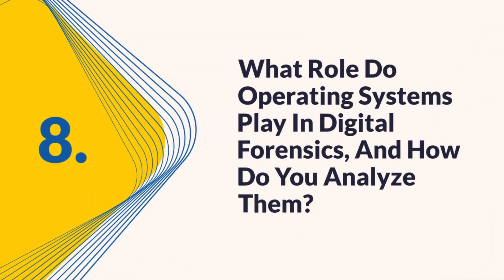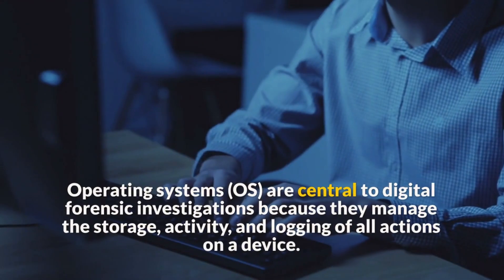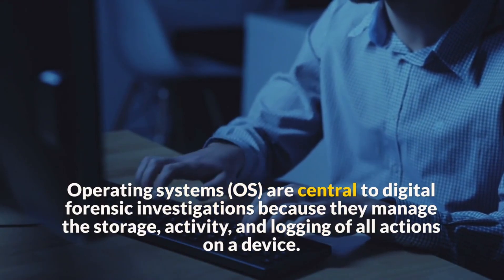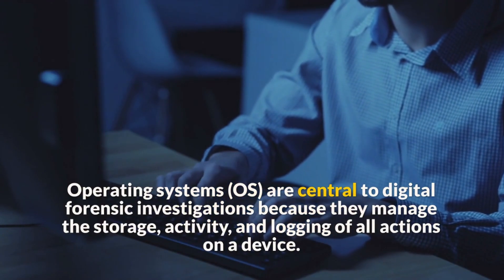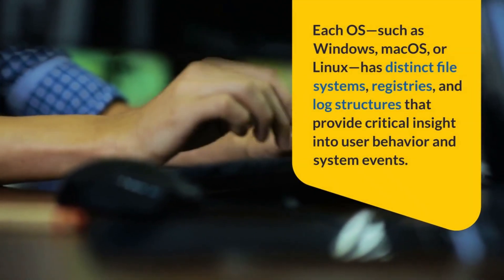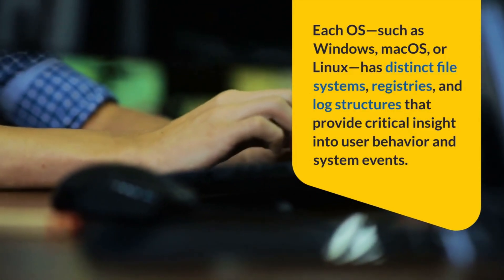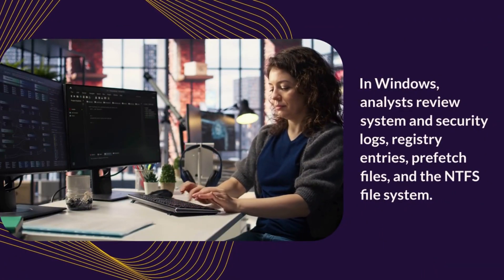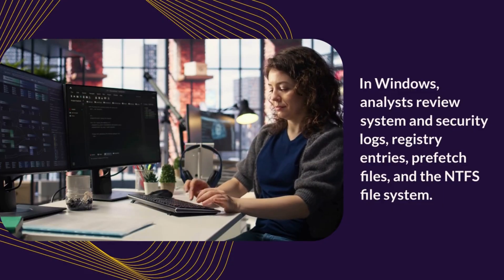Digital Forensics Analyst Interview Questions and Answers | Must Watch Before Your Interview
Top Digital Forensics Analyst Interview Questions and Answers for Freshers

Are you preparing for a Digital Forensics Analyst interview as a fresher? This video breaks down the most commonly asked questions and detailed sample answers to help you succeed. Learn how to handle scenario-based questions, technical queries on digital evidence, and investigative skills employers look for in entry-level candidates. With a growing demand in cybersecurity and forensic investigation, this video provides essential preparation tips to launch your career in digital forensics. Whether you’re a computer science graduate, cybersecurity student, or transitioning into a forensic role, these expert-level insights will guide you through every step. Don’t miss the chance to build confidence and ace your interview with ease.

digital forensics analyst interview
 entry-level forensics jobs
 cybersecurity analyst interview prep
 digital evidence handling
 how to become a digital forensics analyst
 fresher interview preparation
 resume tips for forensic careers
 investigation interview questions
 digital crime analysis
 forensic computing questions and more
digital forensics interview, digital forensics analyst questions
 forensic interview answers
 digital evidence interview
 entry level digital forensics
 cybersecurity interview prep
 freshers digital forensics guide
 interview questions for forensic analyst
 digital crime investigation job
 how to prepare for forensic interview
digital forensics analyst interview questions and answers
how to prepare for a digital forensics analyst interview
entry level digital forensics jobs for freshers
cybersecurity forensic interview tips
technical questions in forensic analyst interviews
what to expect in a digital forensics interview
digital crime investigation interview preparation
career guide for digital forensics freshers
computer forensics job interview guide
network forensics analyst interview sample
incident response questions for beginners
interview tips for forensic investigator roles
best answers for digital forensics interview
cybersecurity analyst entry-level interview
how to handle digital evidence questions
tools used in digital forensics interview